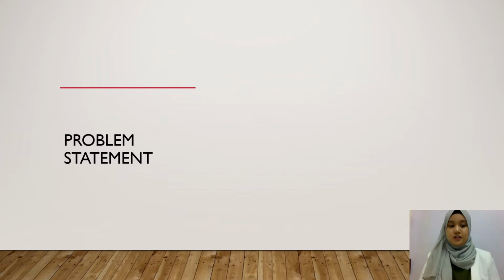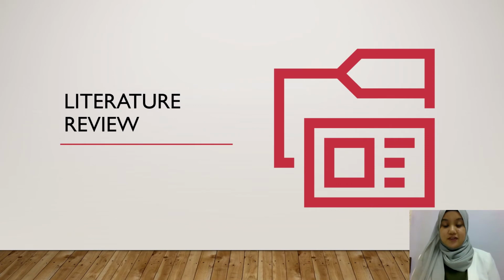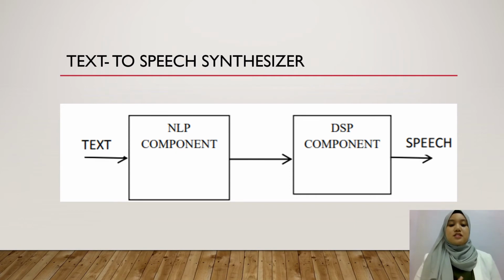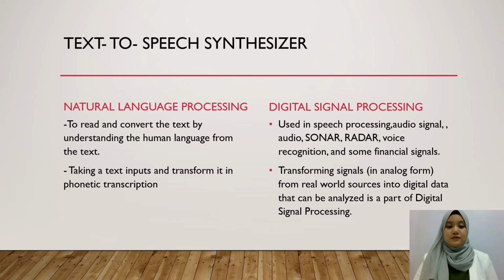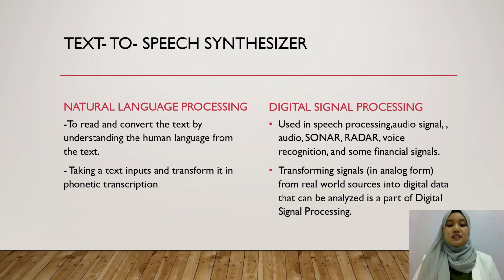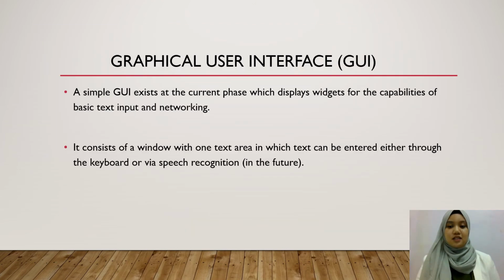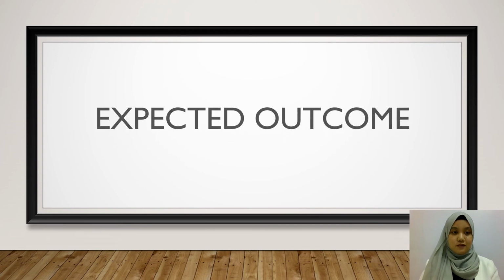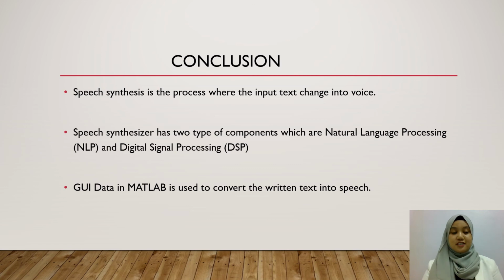BEEU 3764 GUI FOR DATA CAPTURING USING SPEECH SYNTHESIS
Assalamualaikum, this video is created based on final year project 1 of Faculty Electrical Engineering Technology(Industrial Automation & Robotics).  Hope you enjoy watching this video :)